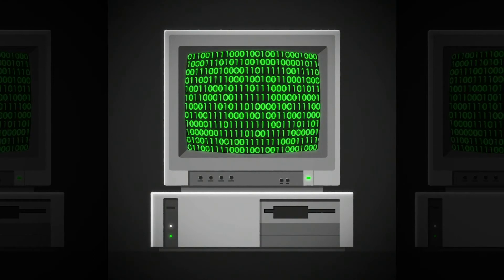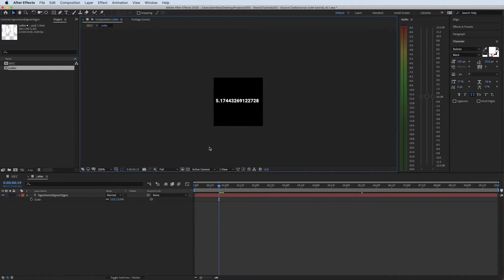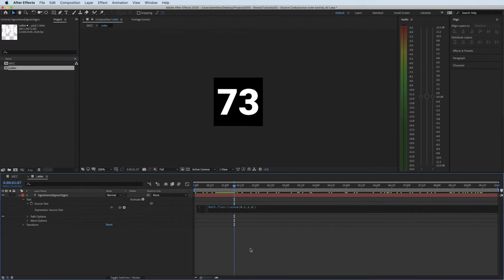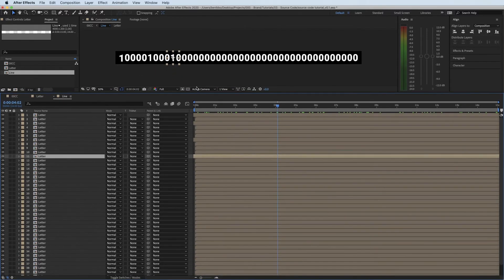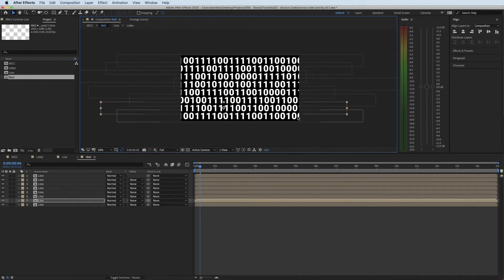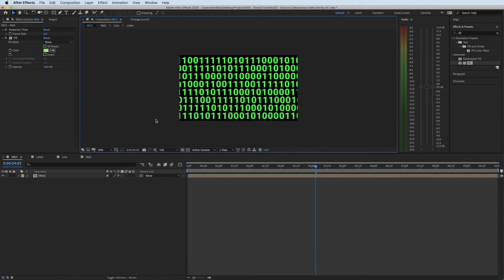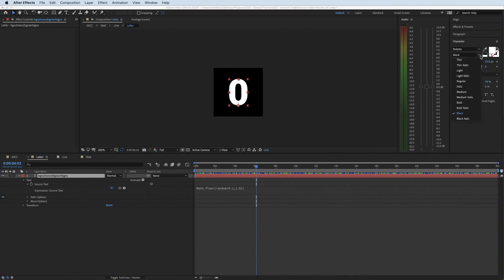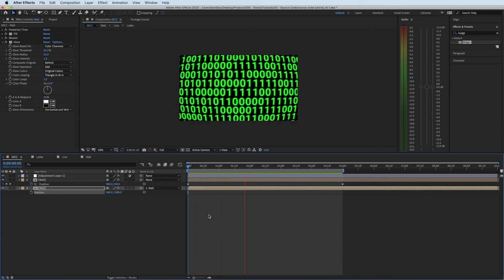How to create Source Code in After Effects | After Effects Tutorial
In this After Effects tutorial, i show you how to create a source code text screen using no keyframes. This animation tutorial is suitable for beginners